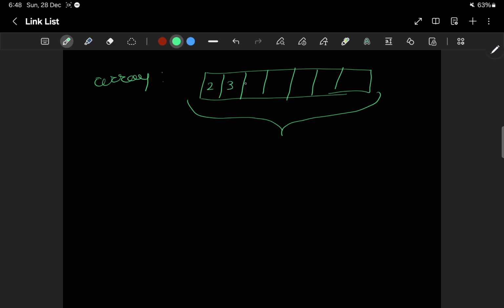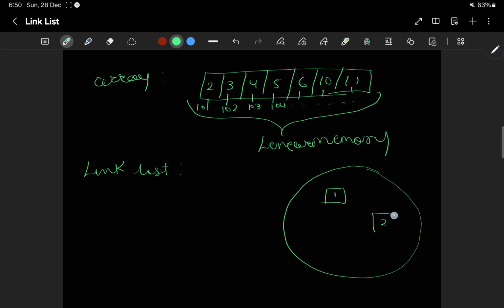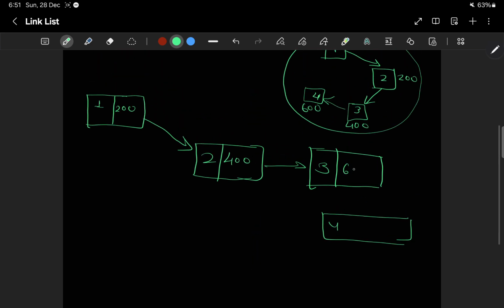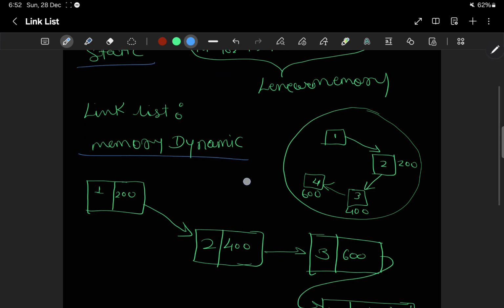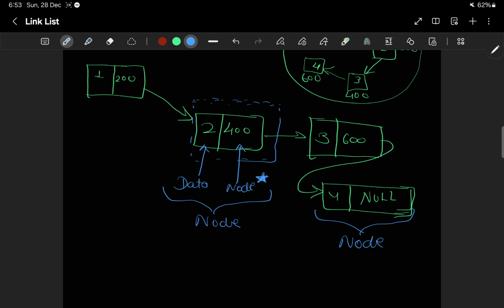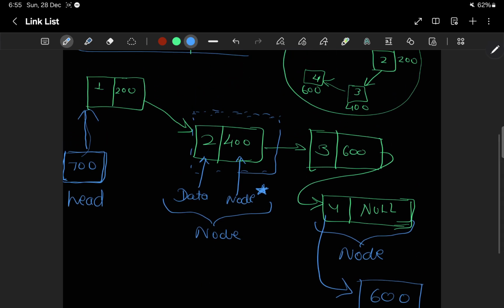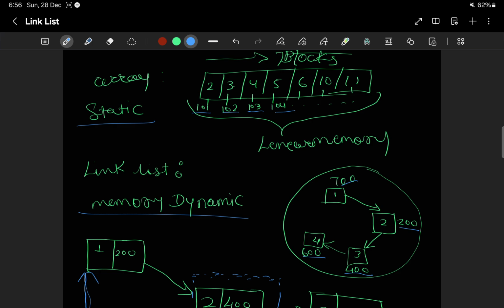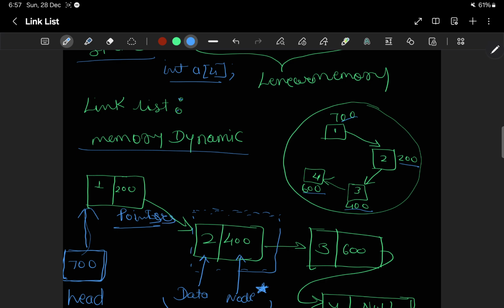Linked List Explained | Core Concepts & Difference Between Array and Linked List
In this video, we explain Linked List from scratch, covering all the core concepts .
We also clearly explain the difference between Linked List and Array with simple examples, making it easy for beginners to understand.